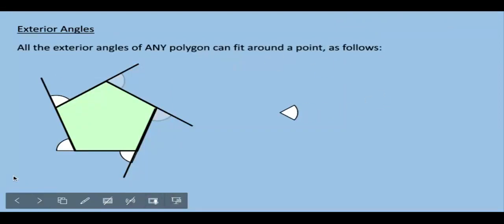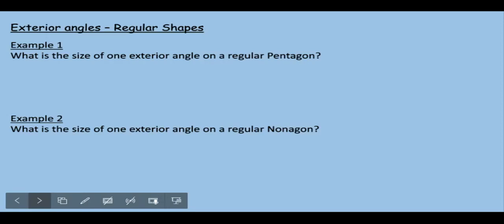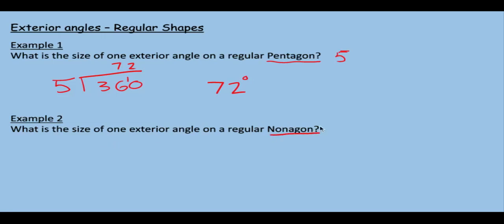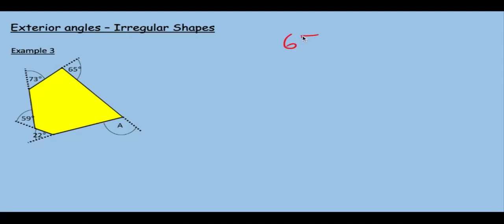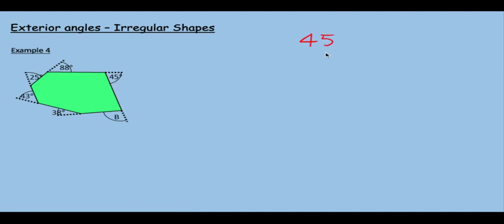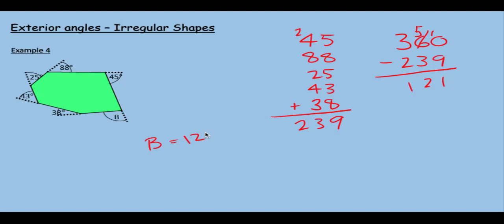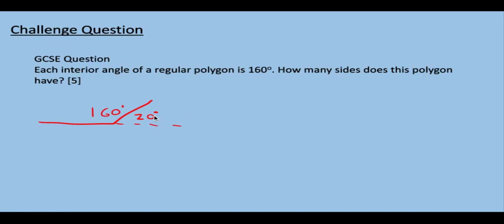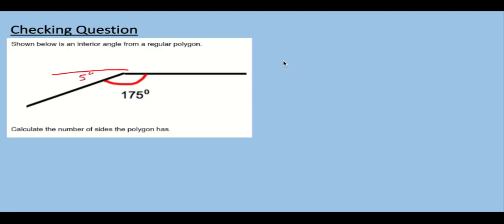#148 Year 7 Scheme 1 Shape 2 Exterior angles